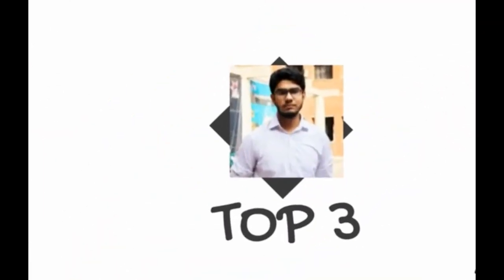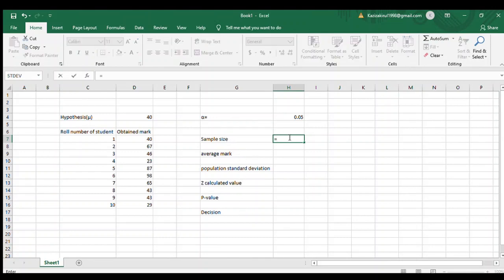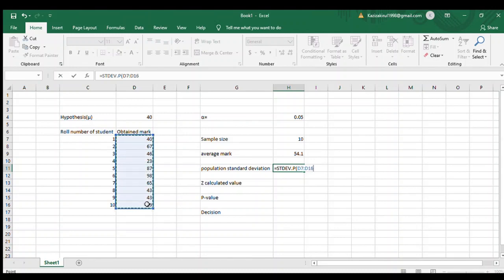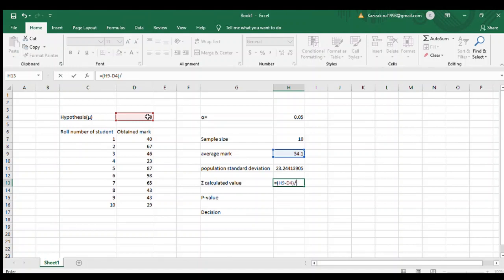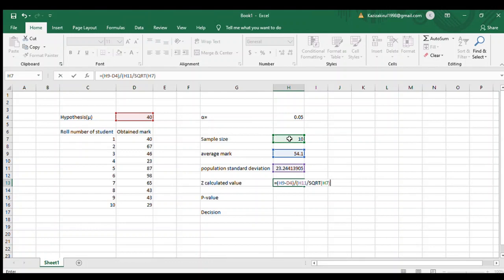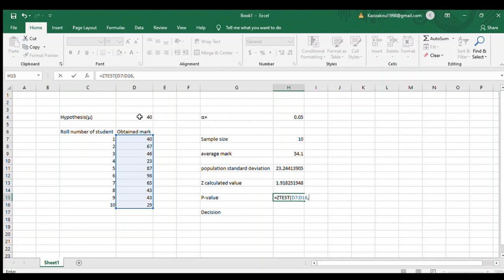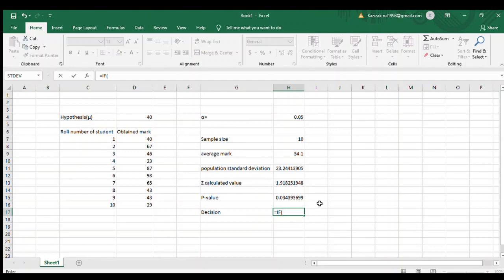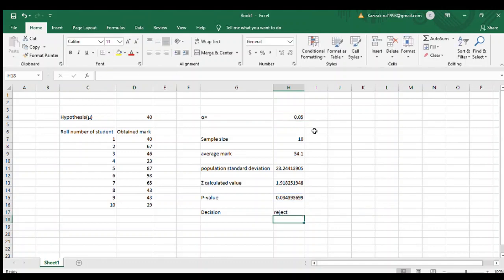How to do hypothesis test using excel in 3 minutes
Hypothesis test is very basic concept of statistics and it is also used in business decision making process and research paper.
Here I show the basic rules of doing hypothesis test using exel.